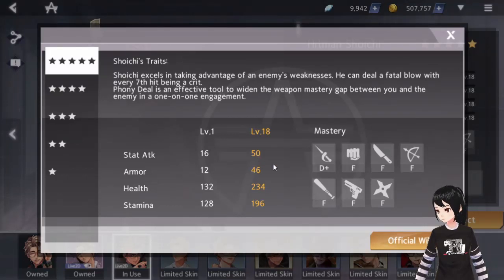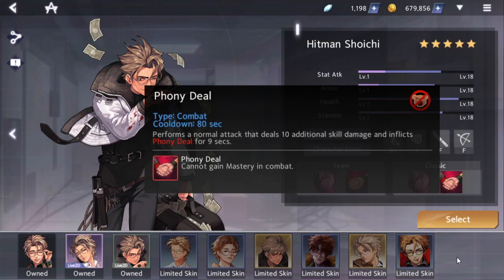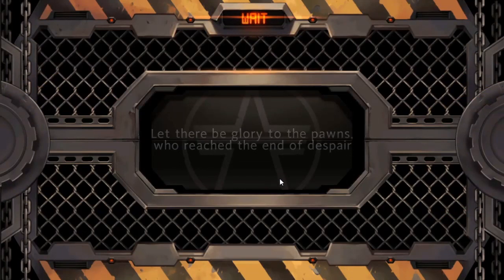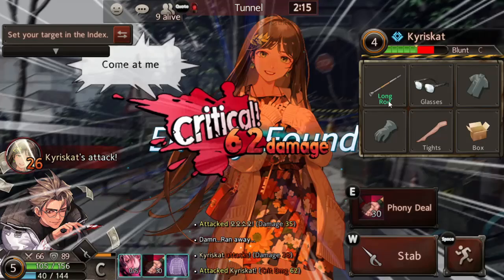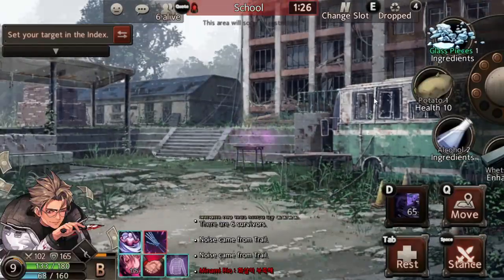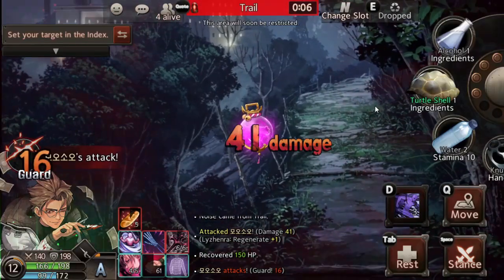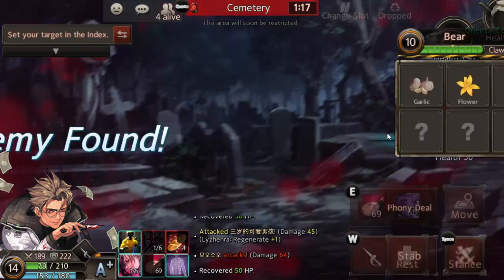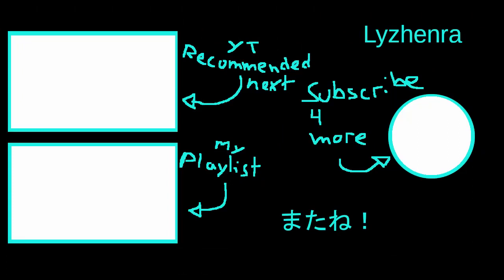Shoichi Tips | Immortal Soul: Black Survival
Shoichi is an early game bully like Aya. He uses Phony Deal instead, and he does more damage from his Passive instead of recovering HP like Justice does on Aya. He scales pretty poorly in terms of ATK though. So Shoichi is a character that wants to bully people early so he has a chance late game. His No Mercy has been improved since the video, so it makes sense to build some Crit items if you can on him as well like Pirate Flag & Blade Boots.

0:00 Stats: Low
0:51 No Mercy: Average
3:06 Phony Deal: Average
7:35 Gameplay

Head over to Lumianize for more about Immortal Soul: Black Survival

Questions? Requests? Ask in the comments!